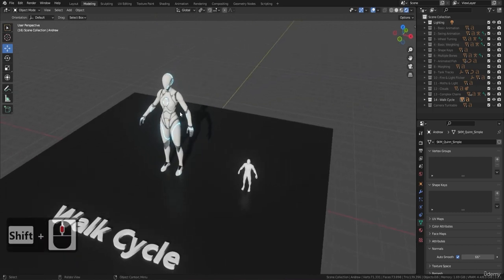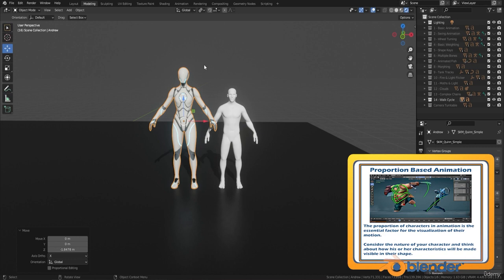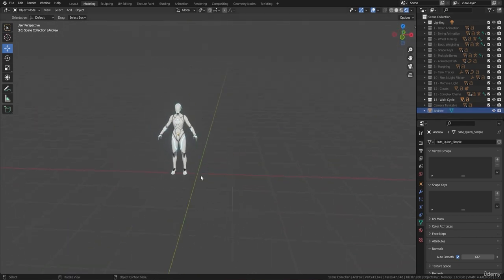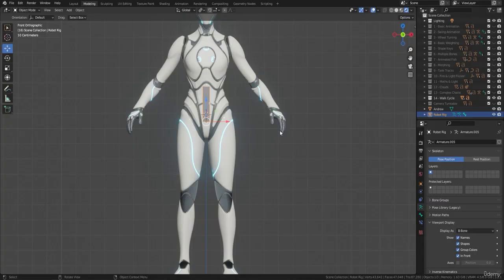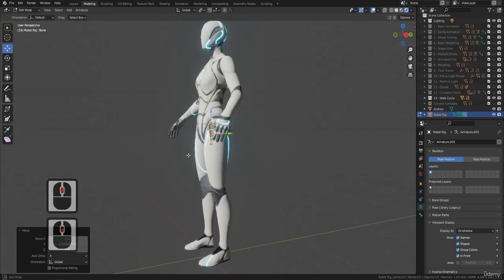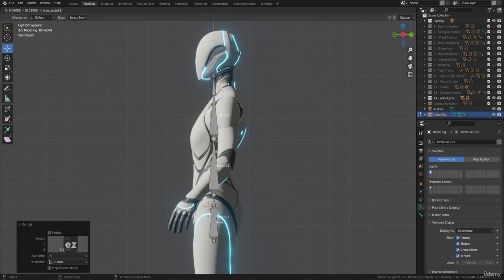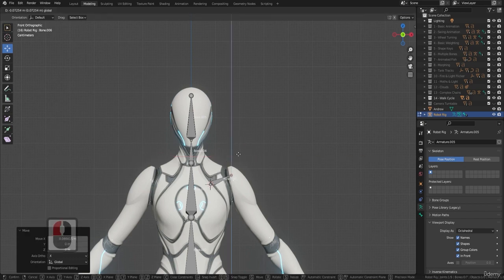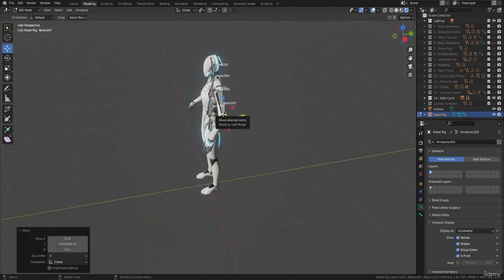Lesson 23 Character Rigging